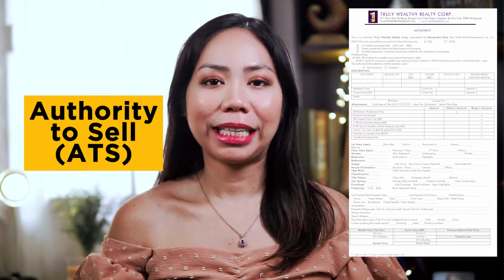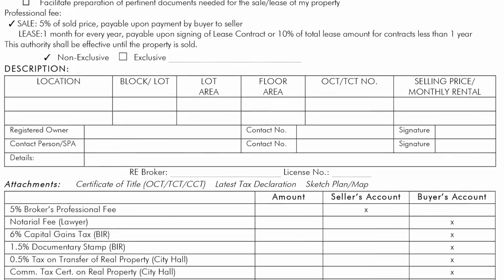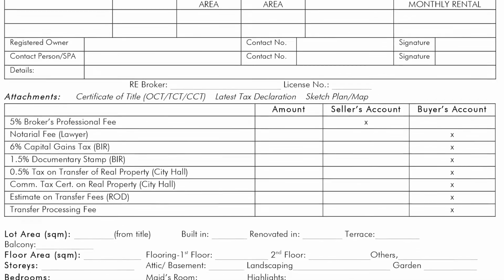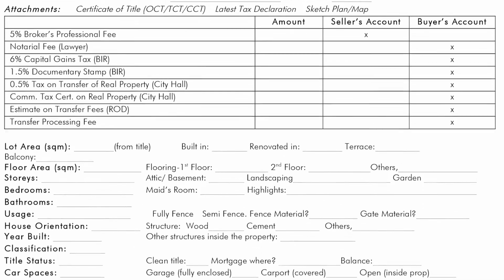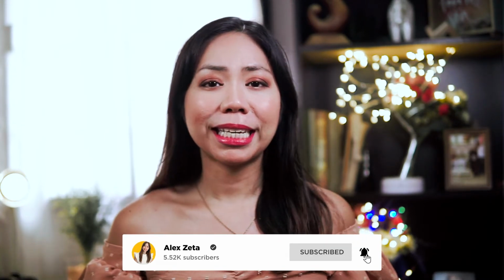Common Real Estate Terms You Should Know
In todays video I’ll be sharing with you common terms and abbreviations we use in the real estate industry. Although These are the terms we use frequently in our industry these terms may not be familiar to those outside the industry.